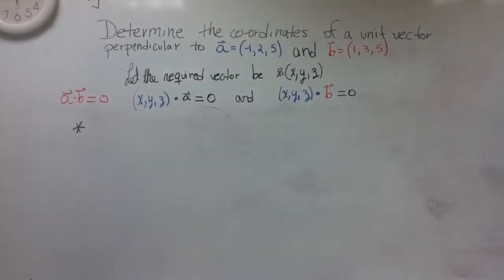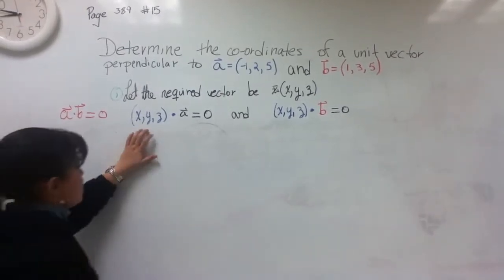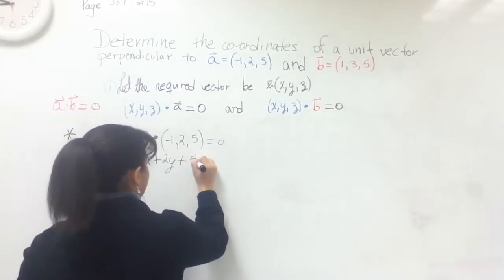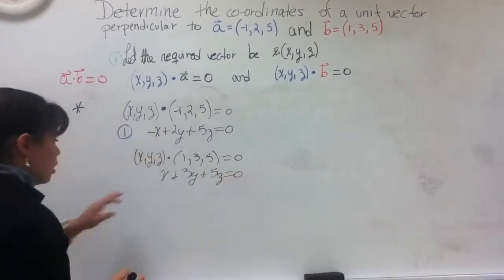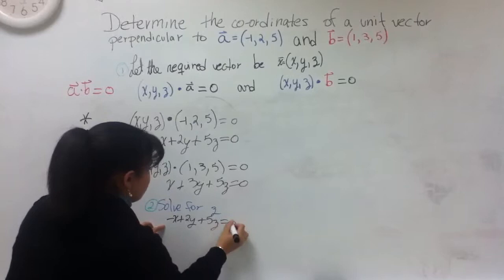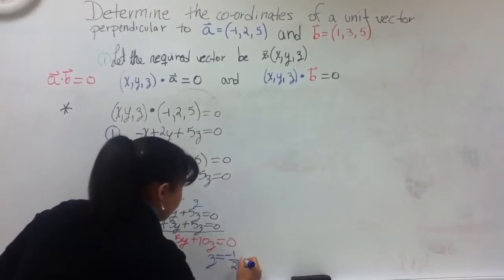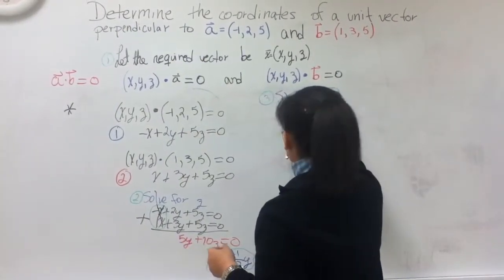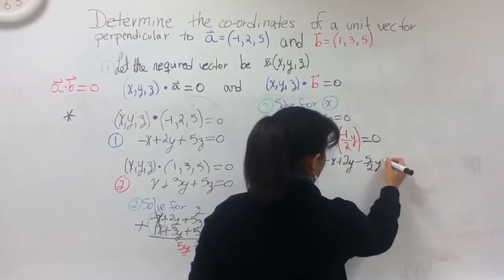Unit 4 pg389 #15